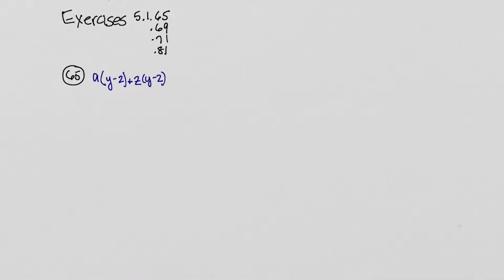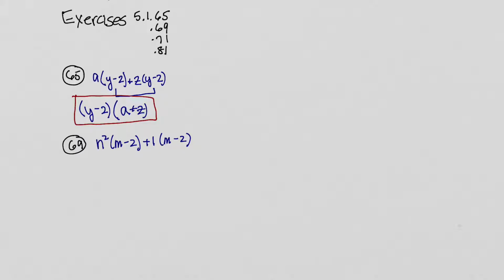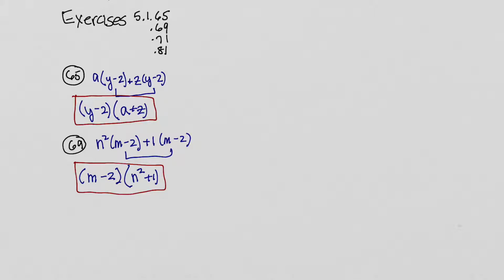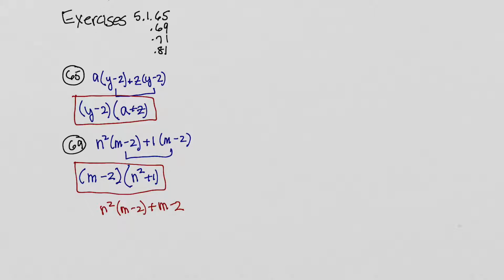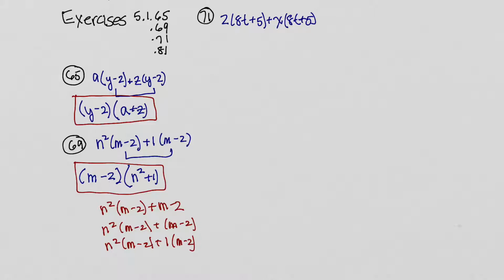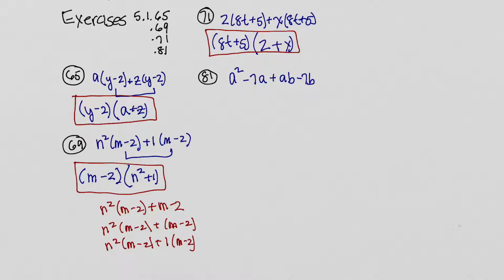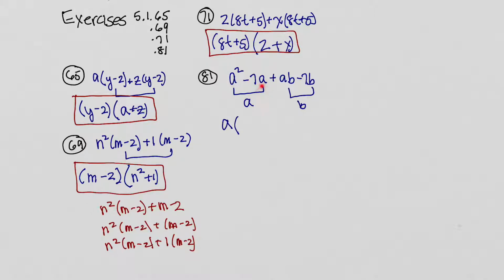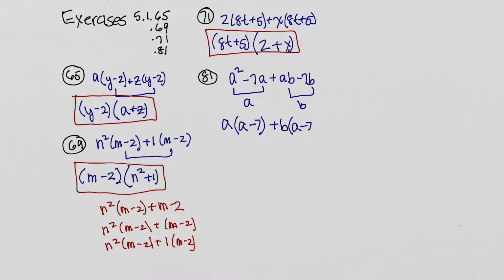04 Chapter 5.1 , Exercises 65, 69, 71, 81